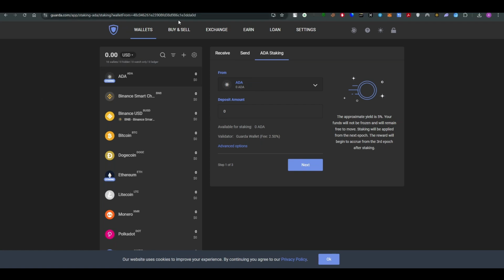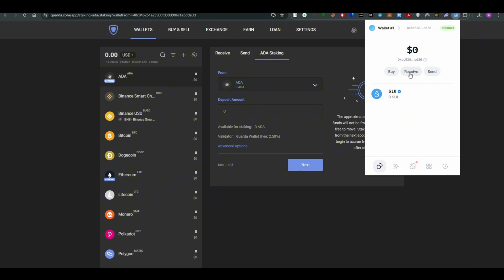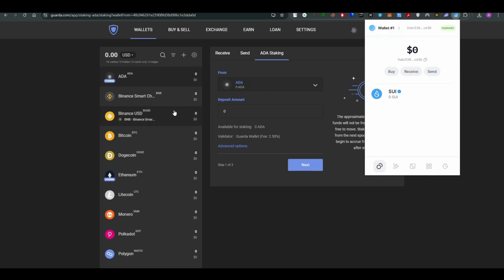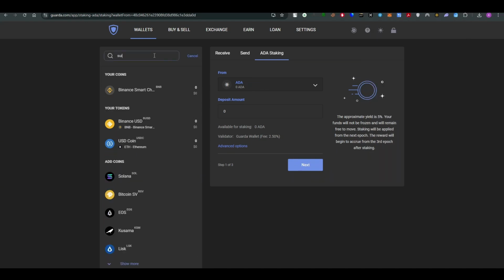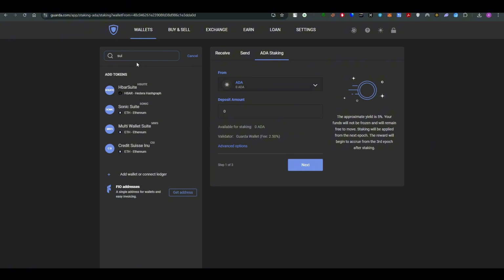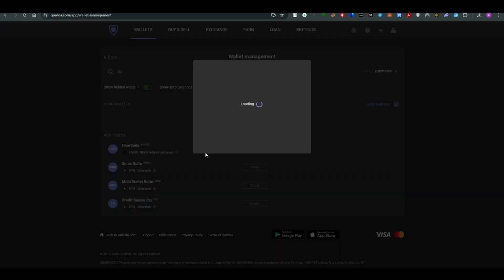How To Add Sui Token In Wave Wallet 2O24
In this video I will show you how to add sui token in wave wallet  2O24